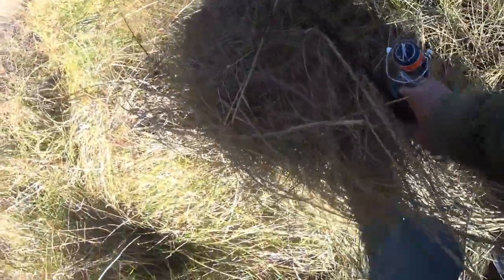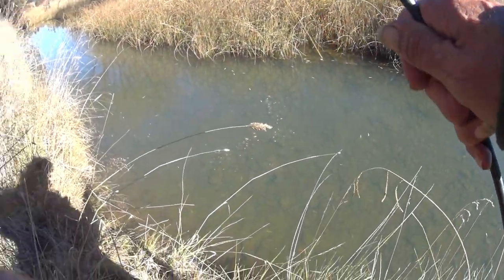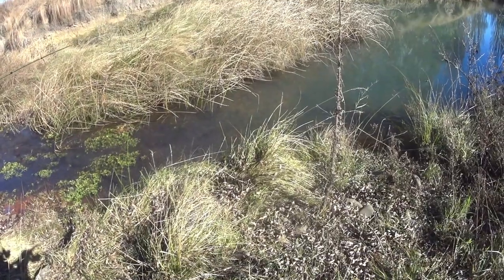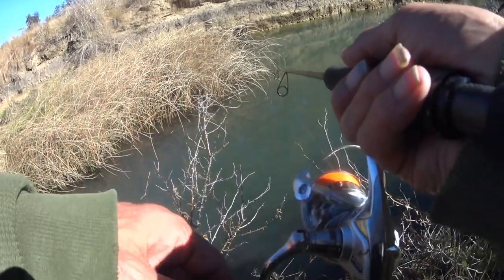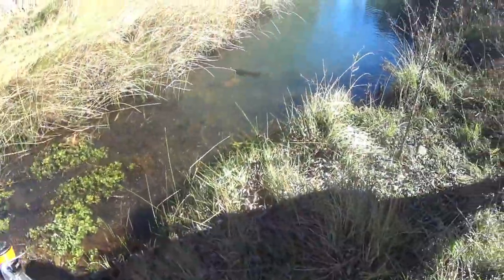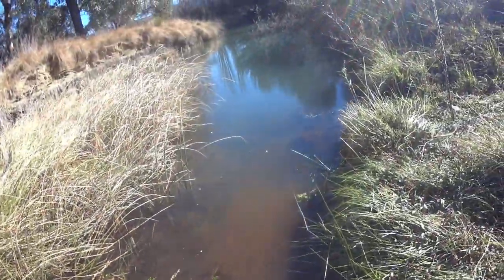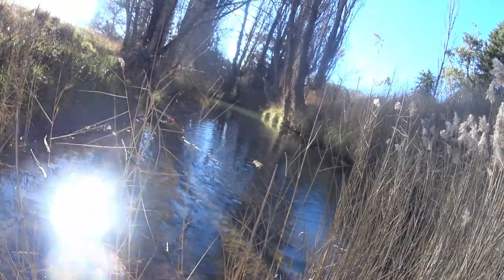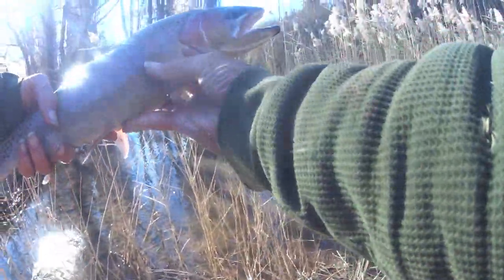Rainbow Trout on Wooly Buggers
Once again, the Wooly Bugger proved to be irresistible to several large Rainbows.